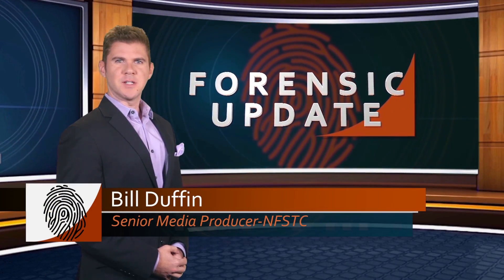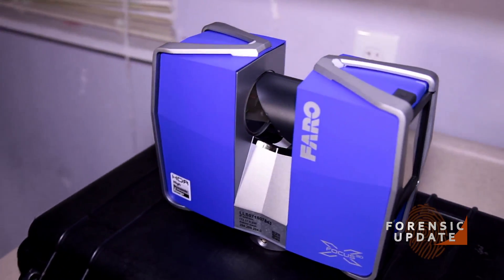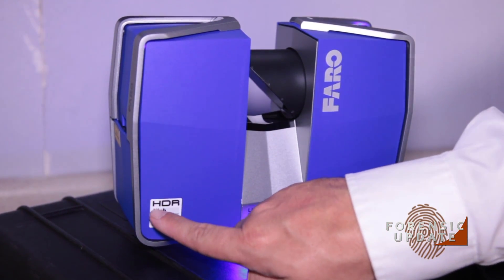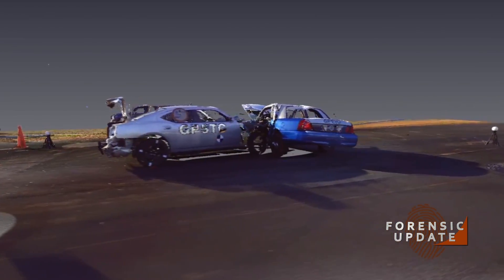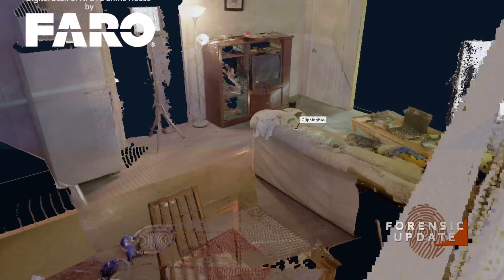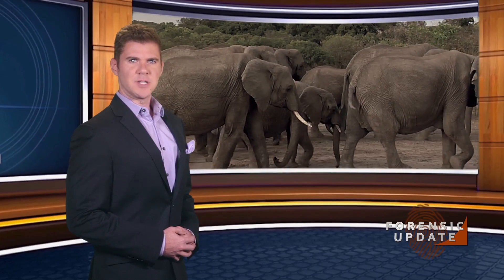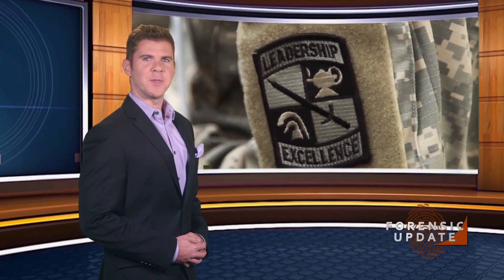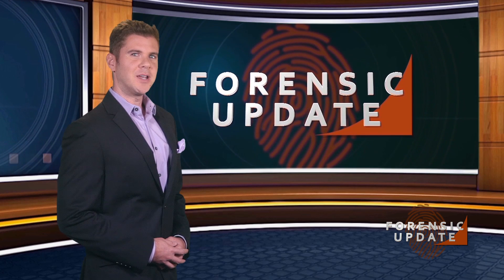NFSTC | Forensic Update | June 2016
This month, we chat with FARO Technologies about their new 3D scanner that's making waves in the forensics community.